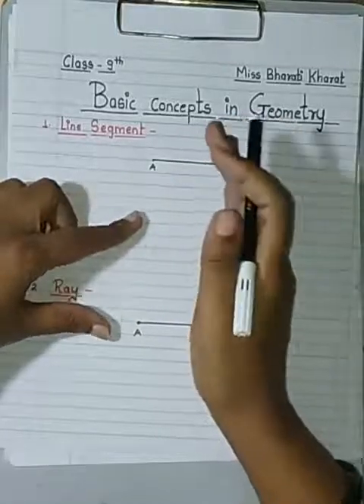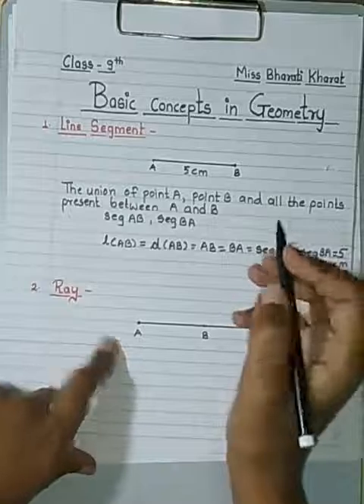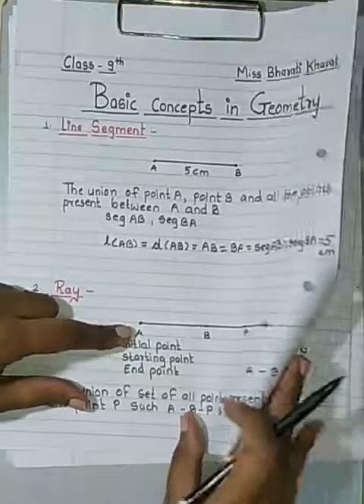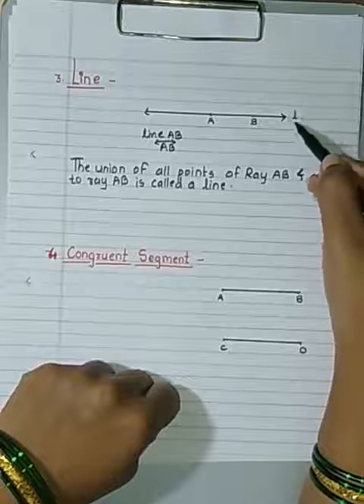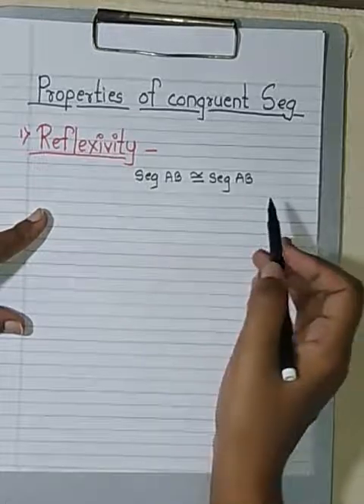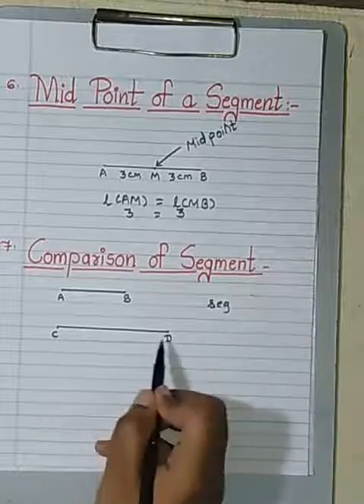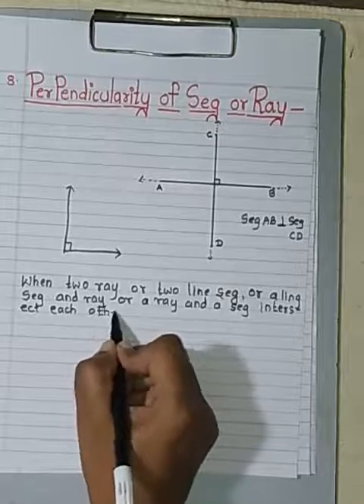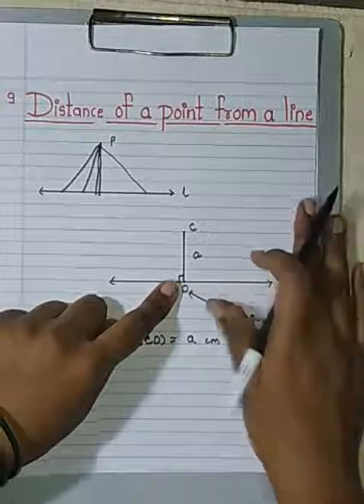Segment, Ray and a line as sets of points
Class- 9th
Sub- Math's Part-II ( Geometry)
Topic- Basic concepts of Geometry.